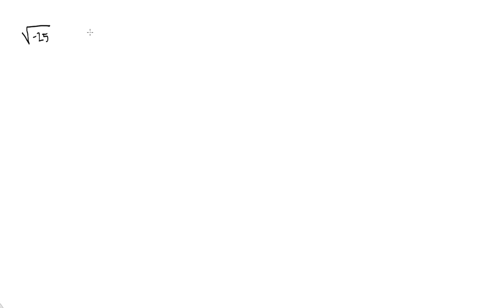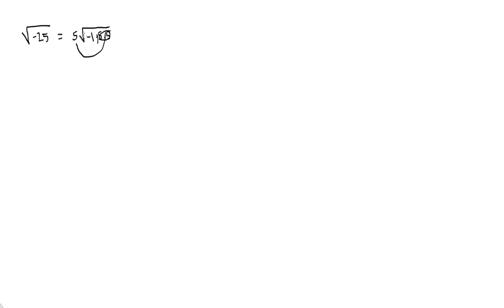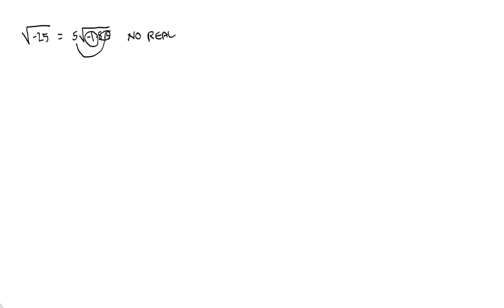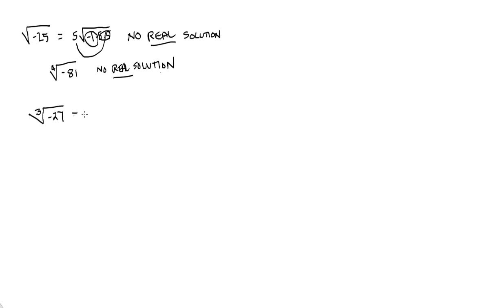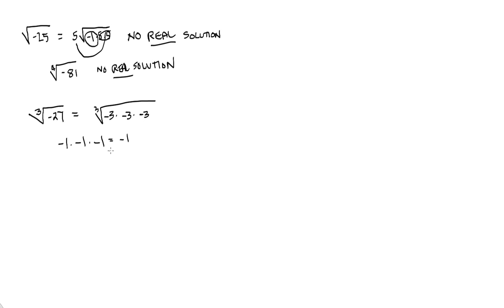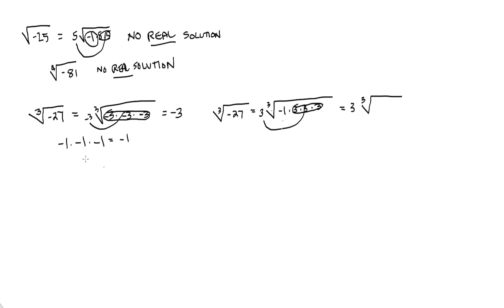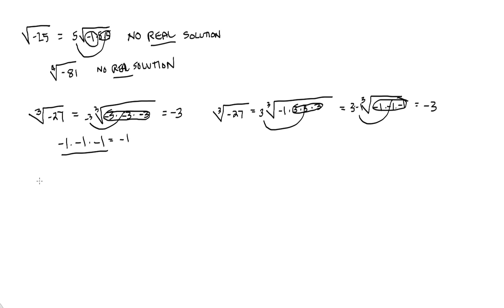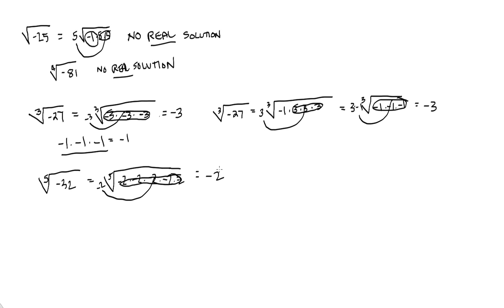Finding Roots of Negative Numbers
"Finding Roots of Negative Numbers" for Algebra 2 Honors.